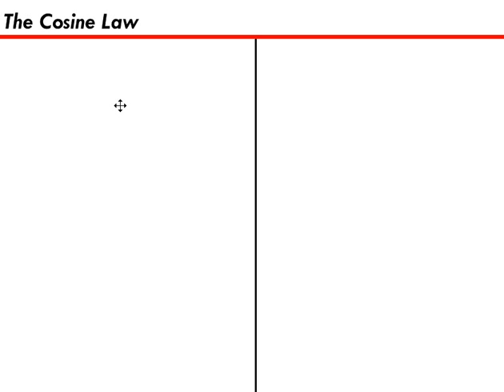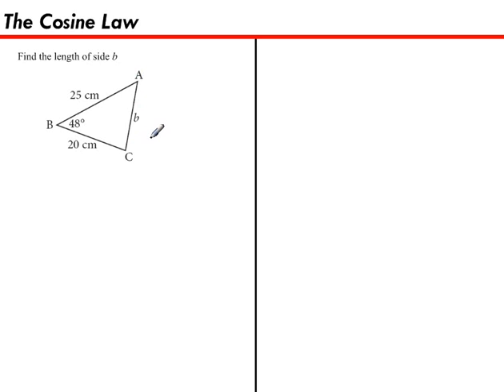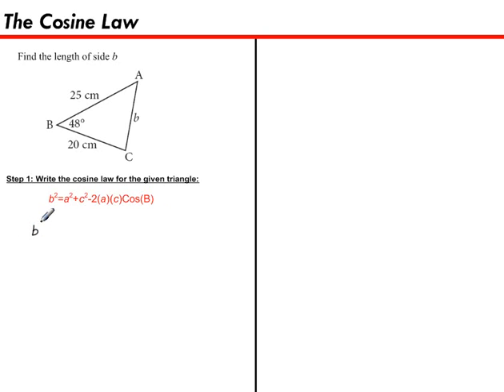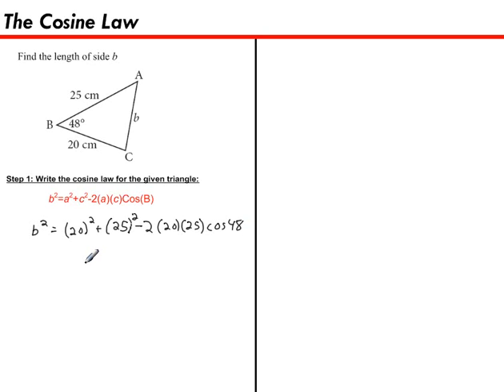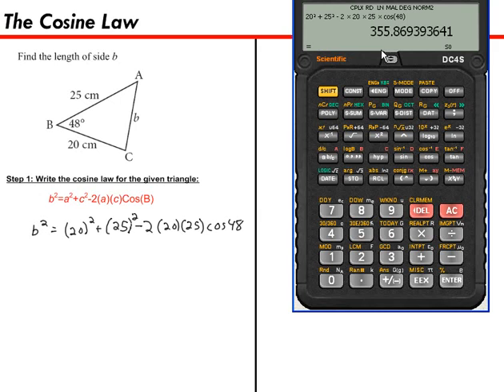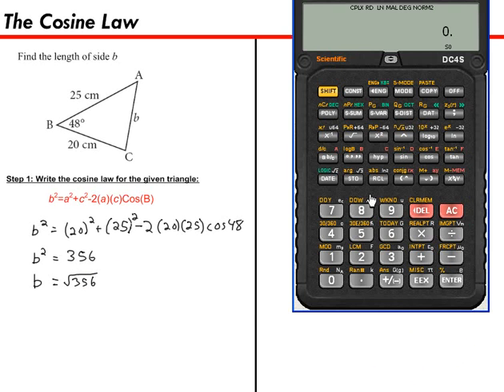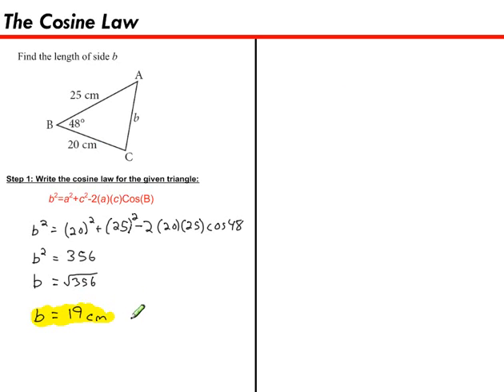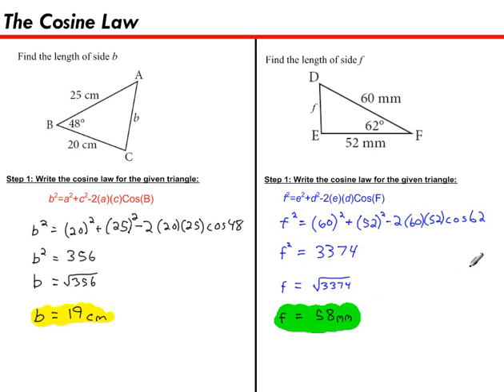The Cosine Law